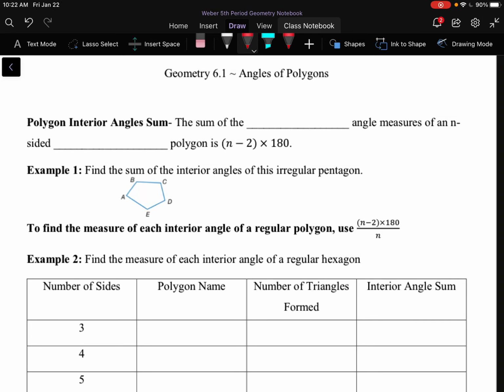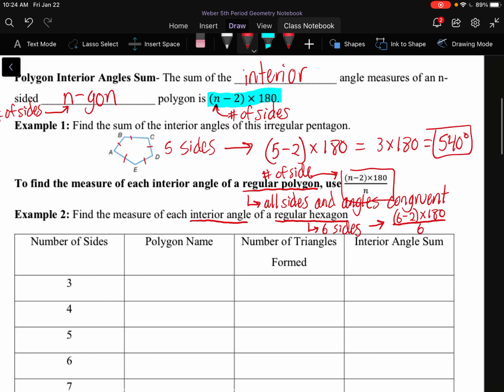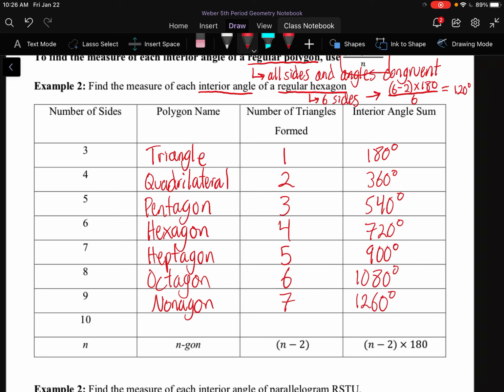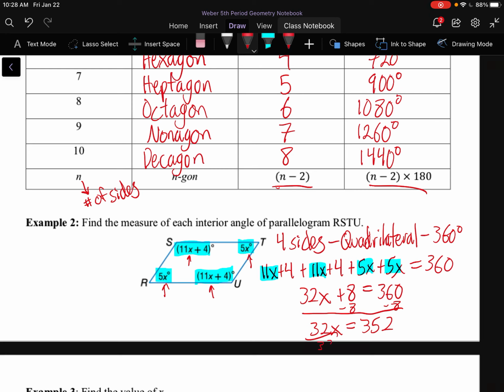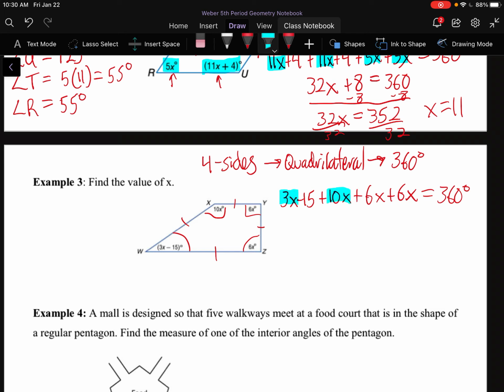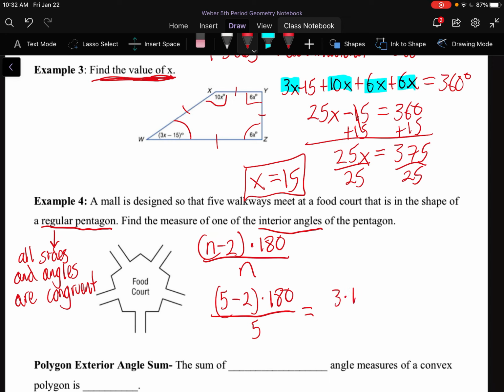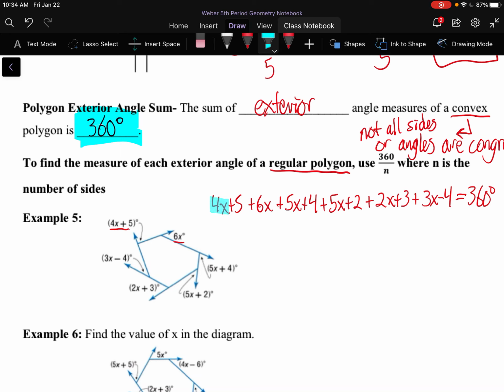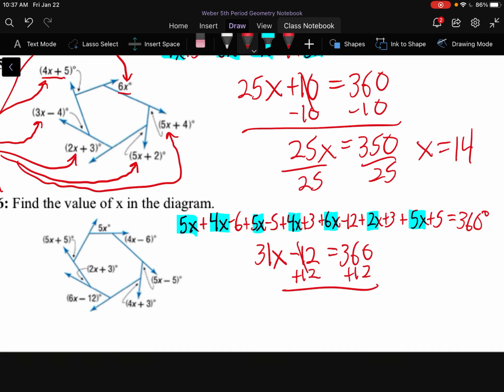Geometry Notes 6.1